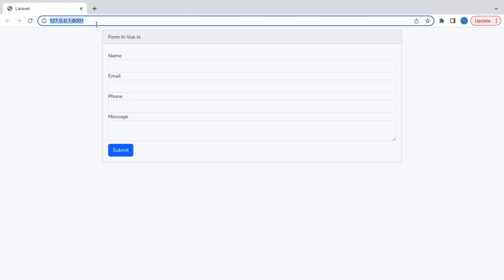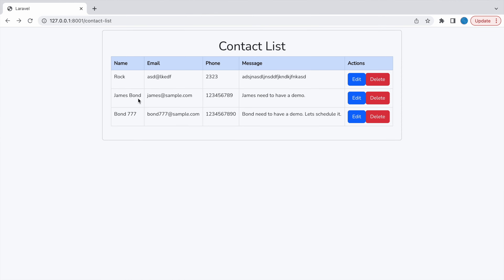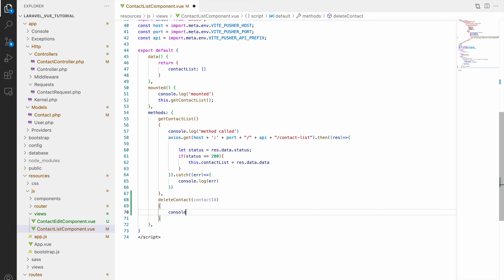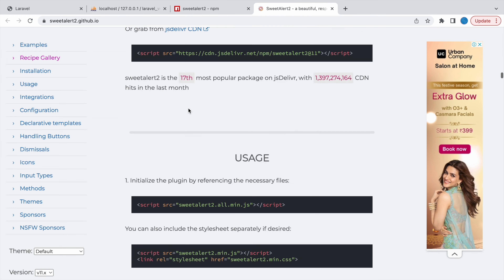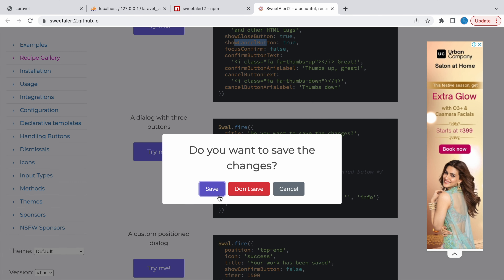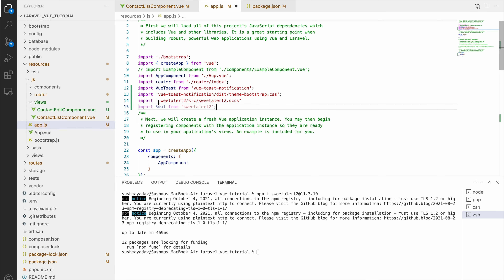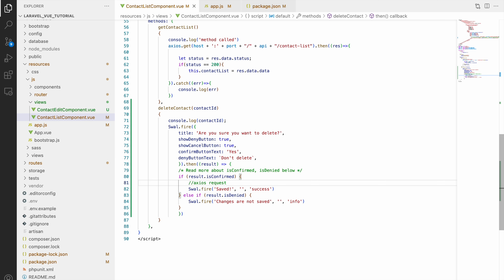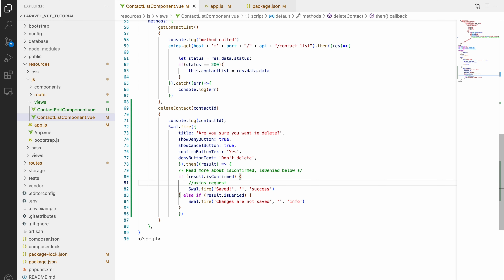Delete in Vue | Laravel + Vue Tutorial @knowledgethrusters ​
In the laravel vue tutorial, you will be able to delete entry in laravel. Simple delete we will be submitting in vue.

Code link:
branch : delete-in-vue-and-laravel

Video Timings:
00:00 - Introduction
01:00 - Delete Button In Vue
02:15 - SweetAlert
04:30 - Axios Request For Delete